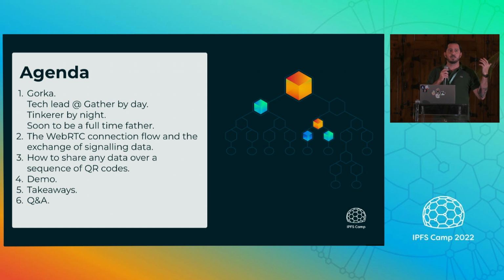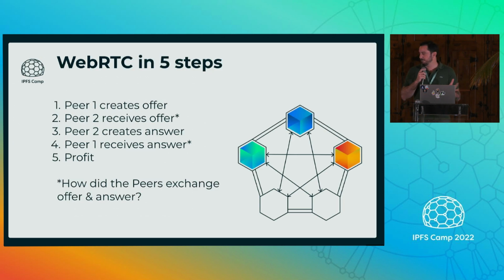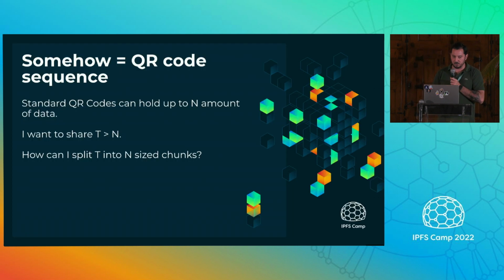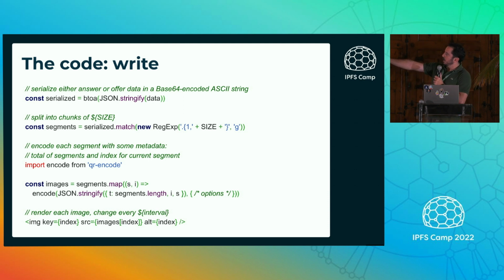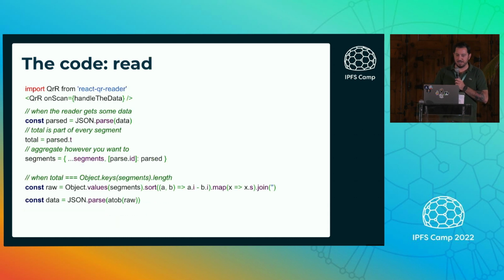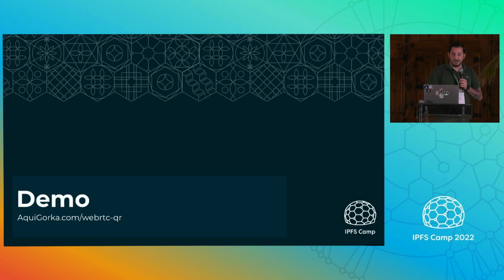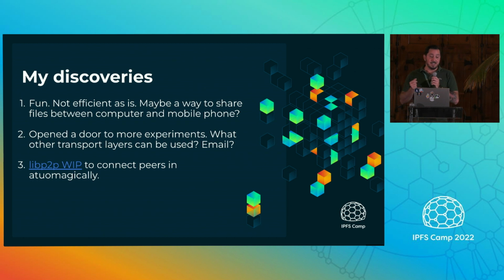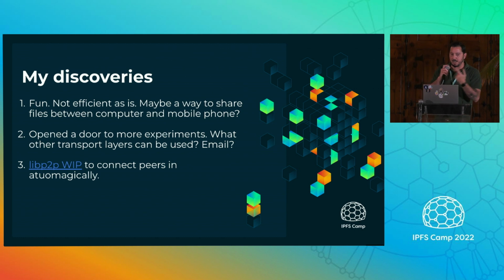WebRTC signalling data over QR codes - Gorka Ludlow